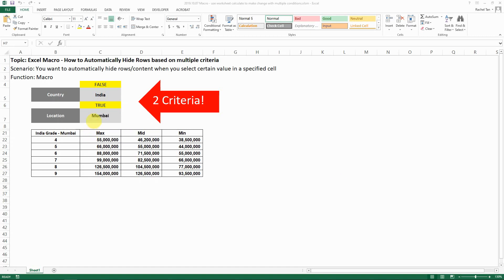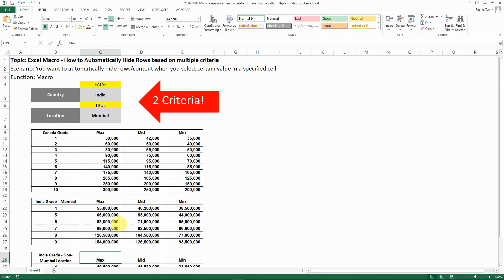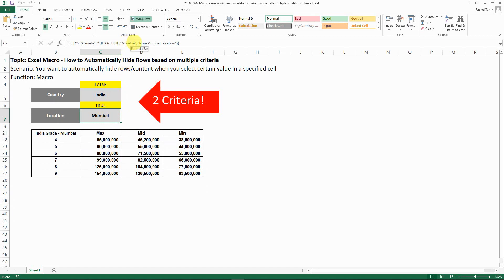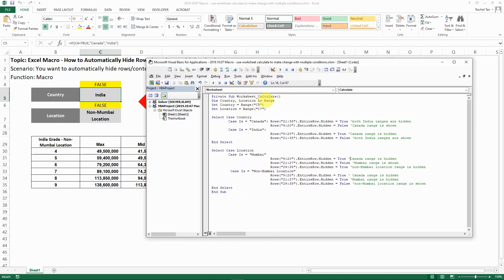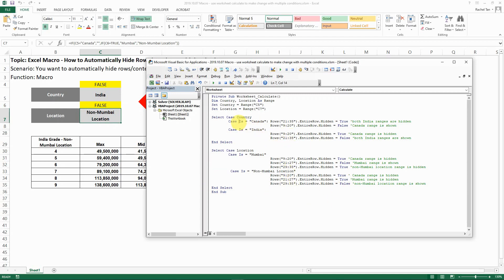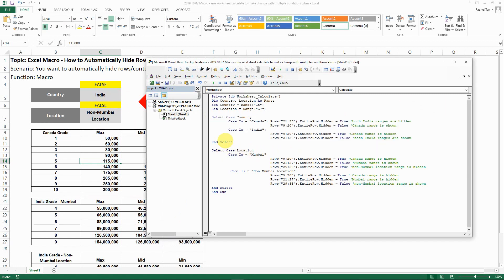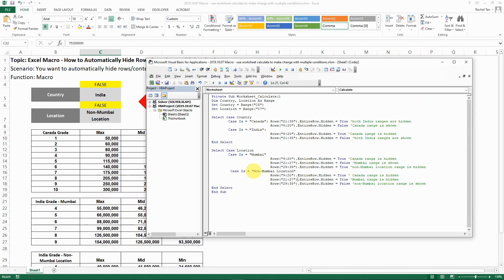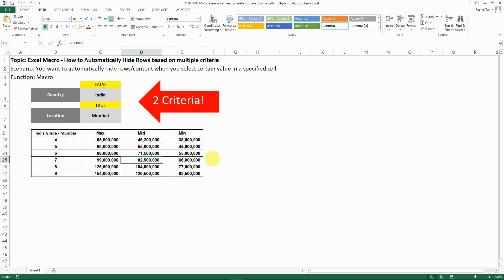How to Automatically Hide Rows based on Cell Value - Formula-driven and Multiple Criteria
Topic: Excel Macro - How to Automatically Hide Rows based on Cell Value
Scenario: You want to automatically hide rows/content when you select certain value in a specified cell
Function: Macro

***Macro Code***
Private Sub Worksheet_Calculate()
Dim Country, Location As Range
Set Country = Range("C5")
Set Location = Range("C7")

Select Case Country
        Case Is = "Canada": Rows("21:35").EntireRow.Hidden = True 'both India ranges are hidden
                            Rows("9:20").EntireRow.Hidden = False 'Canada range is shown
        Case Is = "India":
                            Rows("9:20").EntireRow.Hidden = True 'Canada range is hidden
                            Rows("21:35").EntireRow.Hidden = False 'both India ranges are shown
End Select

Select Case Location
        Case Is = "Mumbai"
                            Rows("21:27").EntireRow.Hidden = False 'Mumbai range is shown
                            Rows("29:35").EntireRow.Hidden = True 'non-Mumbai location range is hidden
         Case Is = "Non-Mumbai Location"
                            Rows("21:27").EntireRow.Hidden = True 'Mumbai range is hidden
                            Rows("29:35").EntireRow.Hidden = False 'non-Mumbai location range is shown
End Select
End Sub

How to Automatically Hide Rows based on Formula driven Cell Value